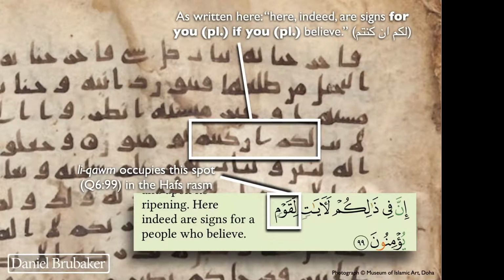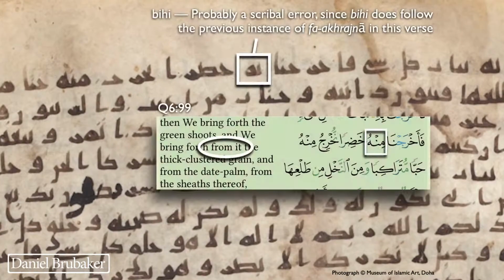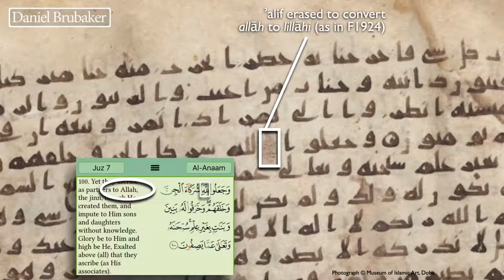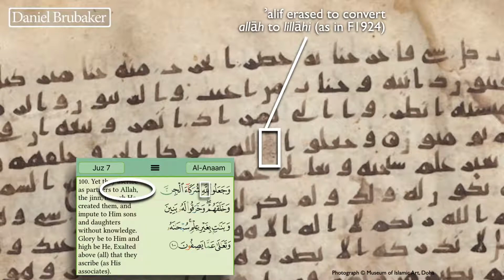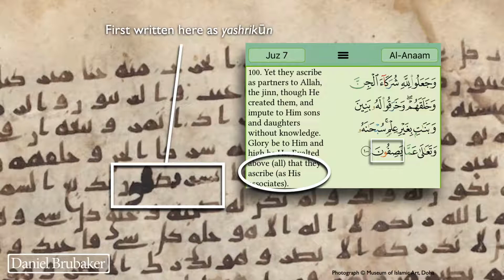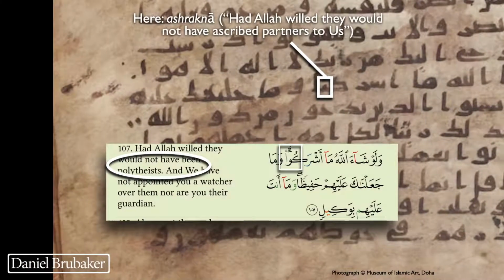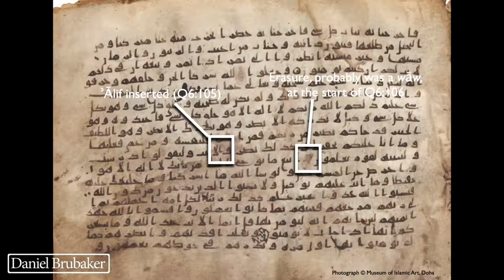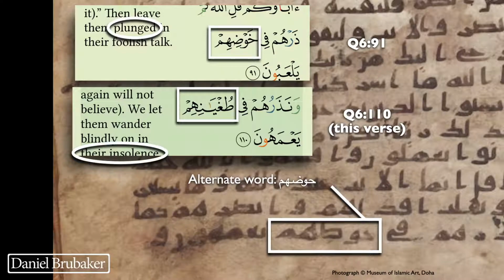11 Differences in One Quranic Manuscript page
In this video, Dr. Brubaker introduces one page (8r) of MS.474.2003, a horizontal Qurʾan fragment whose home is the Museum of Islamic Art in Doha. Brubaker photographed this manuscript in person in 2015 as a Rice postdoctoral fellow.

The fragment at the MIA has 11 pages and is conservatively dated to the early 8th century. Some of its features may suggest a somewhat earlier date of production. The fragment is interesting because of the degree of its variance. Dr. Brubaker presented it in 2019 at the annual meeting of the International Quranic Studies Association (IQSA). These slides are a slightly enhanced portion of that paper presentation.

This page has four corrections that are shown here, and 8 additional places where it varies from the rasm of the Hafs standard. Some of the corrections, and perhaps some of the variants that remain, are or may be due to scribal error at first writing. Others, such as alternate words, raise interesting questions.

Two printed editions of this manuscript, one for a general readership and another for academic, are forthcoming from Brubaker. The first is titled "A Variant Quran: fragment MS.474.2003," for general readers, and will show in full color the features discussed here and the other details of all pages of this fragment.  The second, more technical book, is in process for Brill's "Documenta Coranica" series.

The photograph of this page shown in this video was taken by Samar Kassab, and is used with the kind permission of the Museum of Islamic Art.